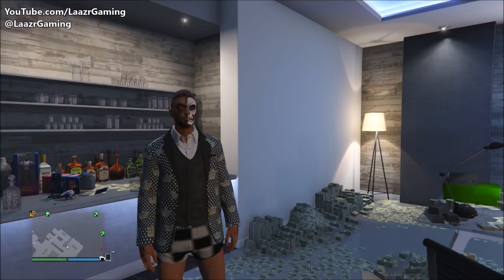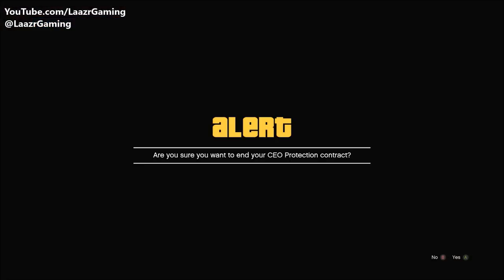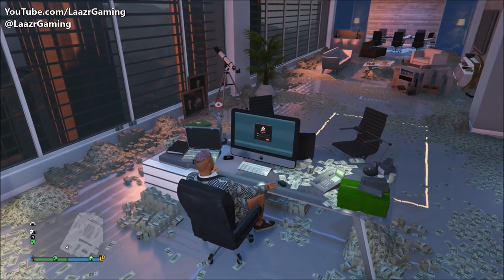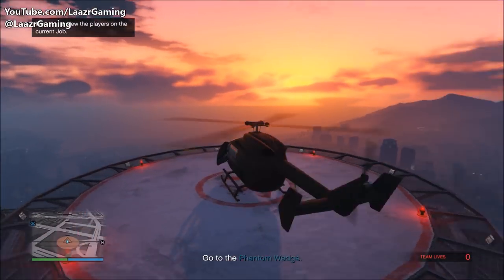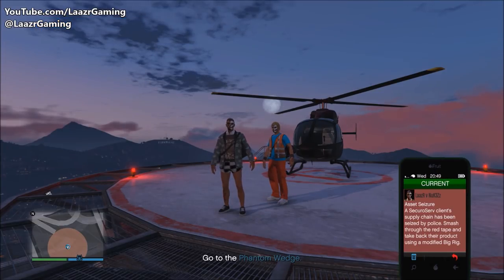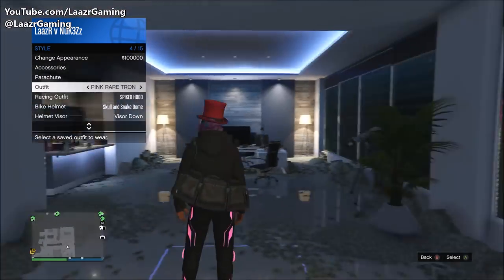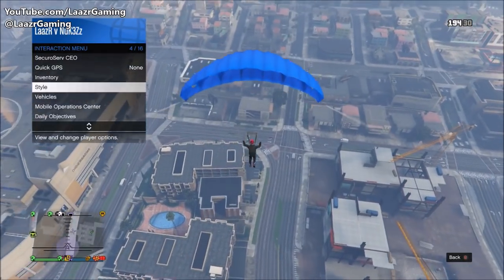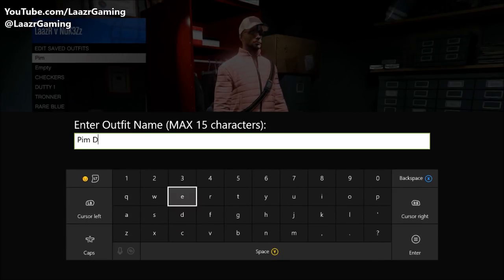How To Get DUFFEL BAG in GTA 5 Online | 100% WORKING Tutorial/Glitch - PS4/PS5/Xbox/PC - 2023 1.61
GTA 5 Online How To Get DUFFLE BAG Glitch 100% WORKING | NEW Easy Duffel Bag Glitch/Trick!
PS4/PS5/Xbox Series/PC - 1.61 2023